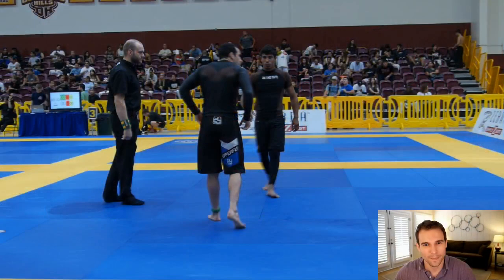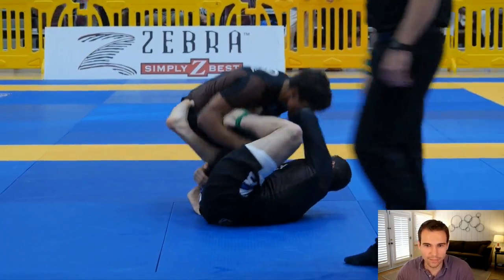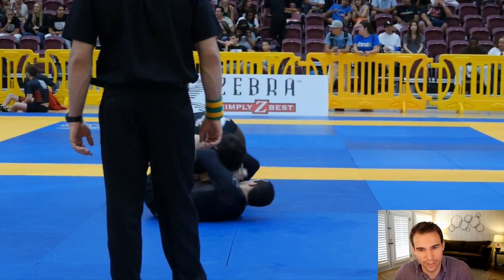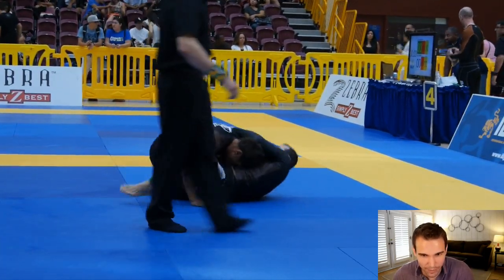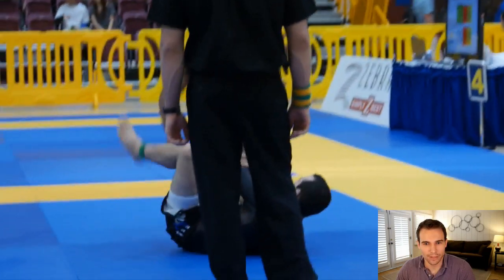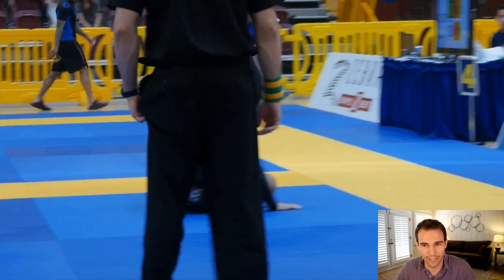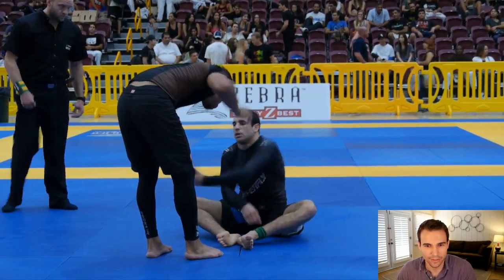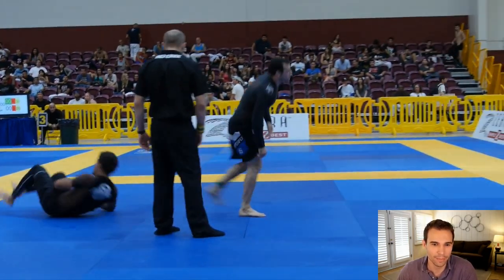CC: Brian Morizi - 3rd Match (finals) - 2013 Nationals - Nogi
Adult, Brown Belt, Nogi, Middleweight, 3rd match, Finals, 2013 American Nationals

I commentate matches of all levels, so if you would like for me to commentate on your match, please send a request to